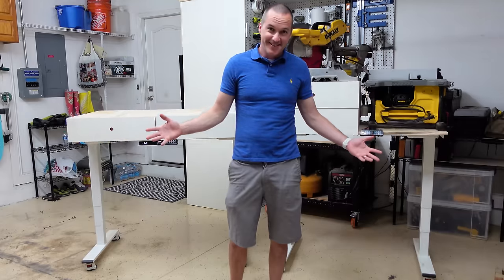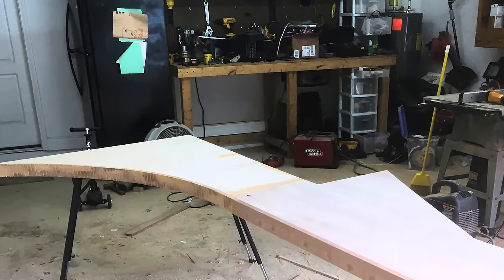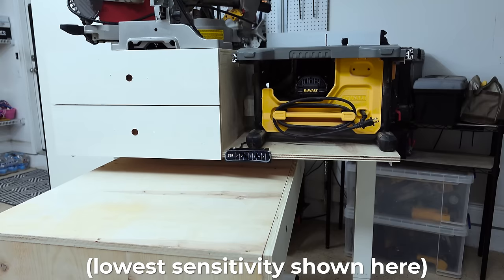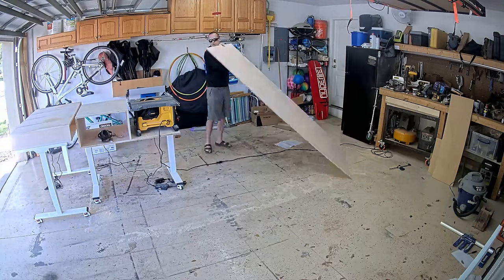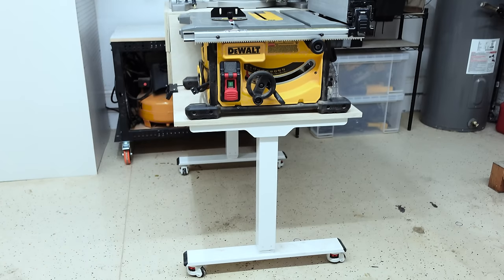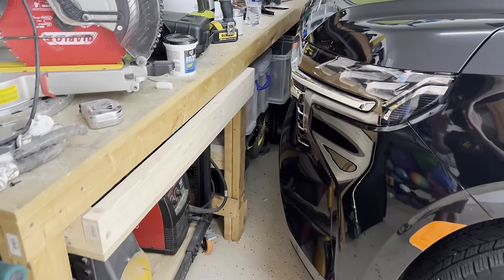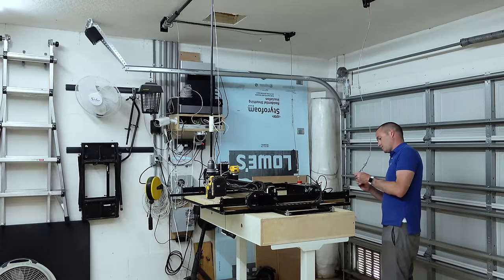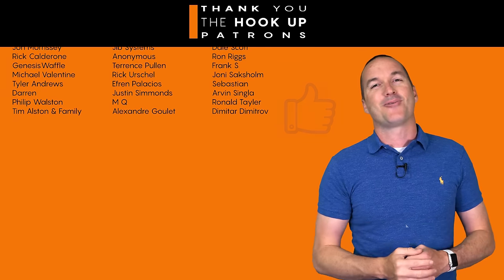Motorized Adjustable Height Workbenches are a GAMECHANGER!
I built two motorized adjustable height workbenches to use with my Dewalt DWE7485 table saw and DWS779 miter saw.  The FlexiSpot E5 dual motor frame is perfect for a workbench with a huge 26" inches of adjustment range and 275lbs lifting capacity.

Leveling Casters
Omnicharge 20+
Dewalt DWE7485 Table Saw
Garage Hoist for CNC Machine